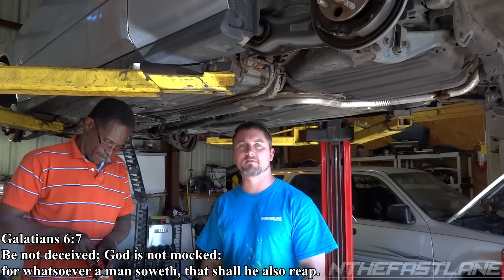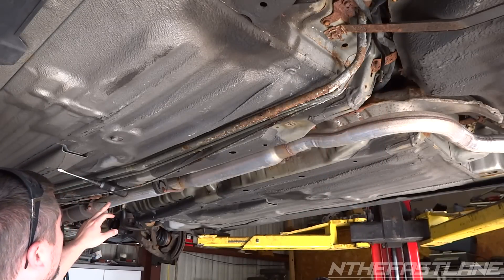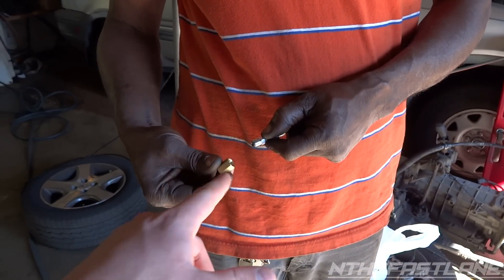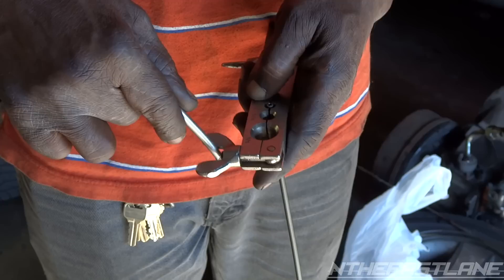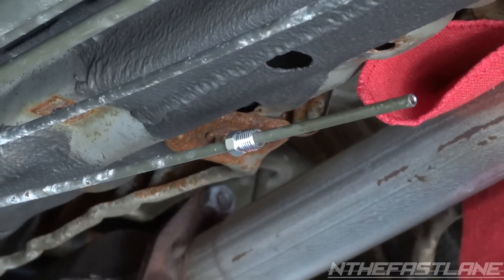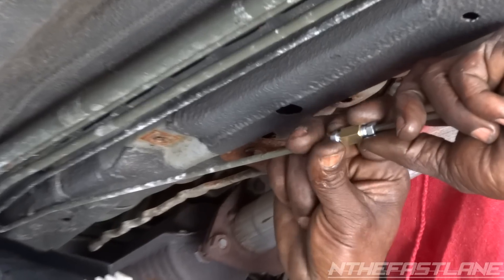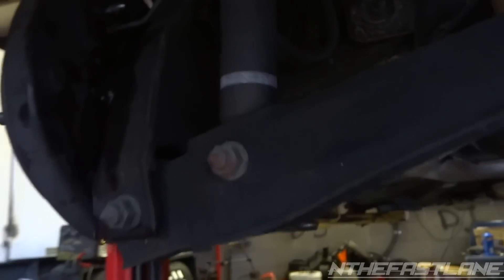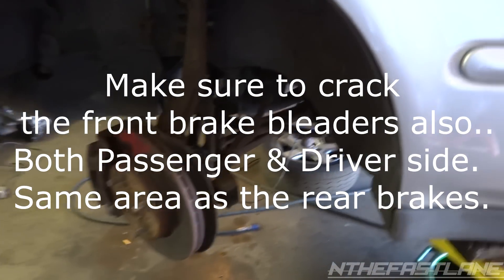▶️Rusted Brake Line Repair "How To"🔧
▶️Rusted Brake Line Repair "How To"🔧.Here we have a easy Brake Line Repair How To Video for you, it's pretty simple but it's even simpler when one can see it done :) The vehicle for this demonstration is a 2000 Honda Civic Ex.

*It's always a good idea to make a double flare anytime your are connecting high compression lines together. This repair was not done by Nthefastlane and should be used as a steps tool to guide you. Just add the double flare instead of the single flair as shown in this video. There is no longer a way to add notes to videos, Youtube disabled this feature.